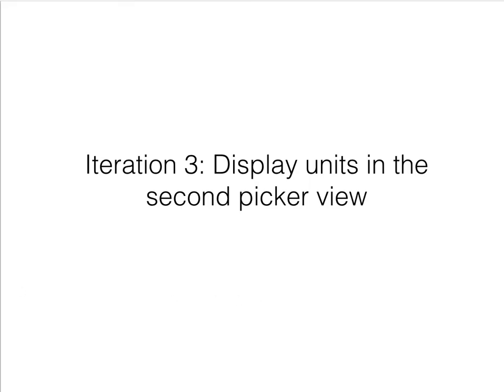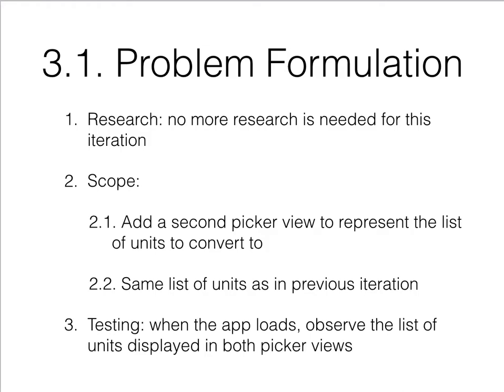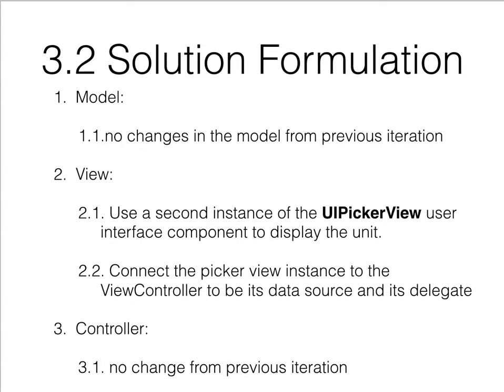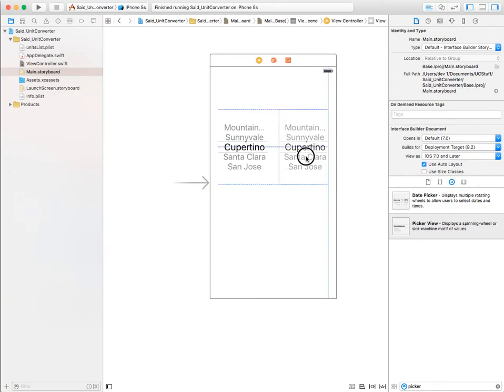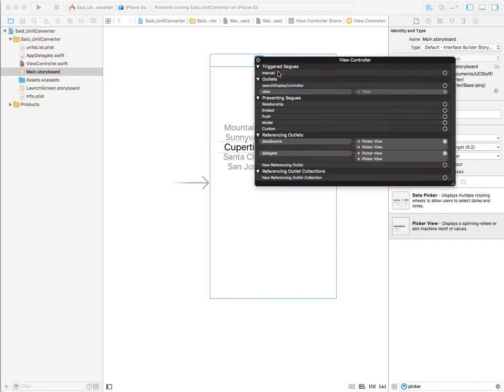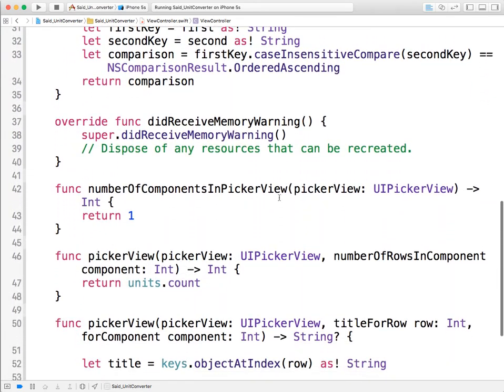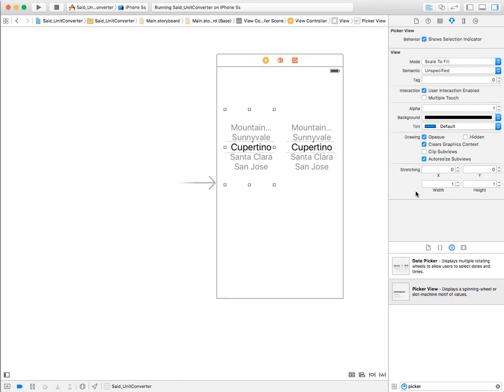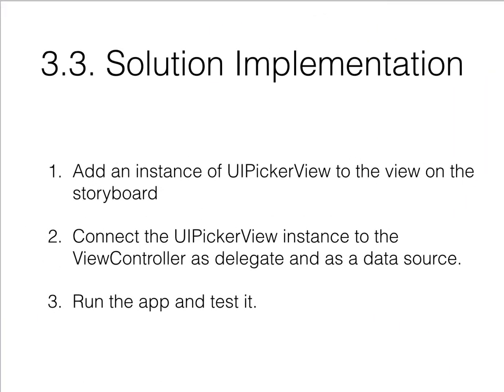IT1045C - Swift 2.1: Module 3 - Unit Converter - Iteration 3 - Second PickerView 5/10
Add a second picker view and connect it to the controller. Display the list of units in both picker view. There is also discussion on how to implement different lists in the picker views using the tag attribute.